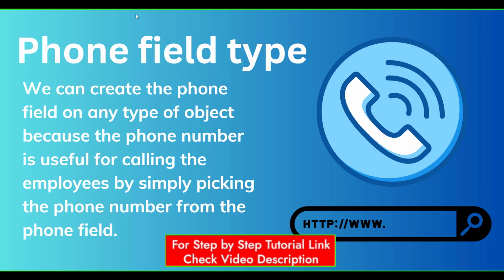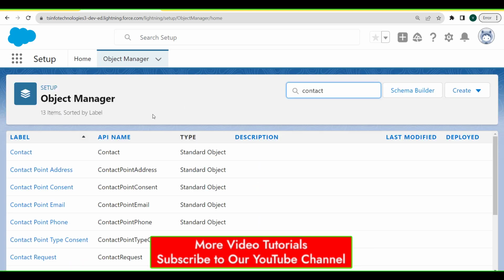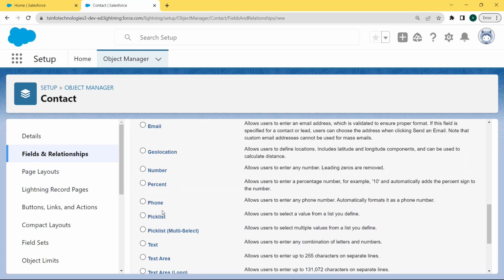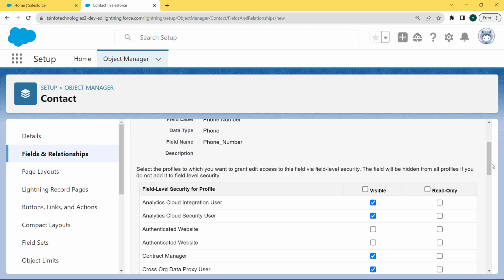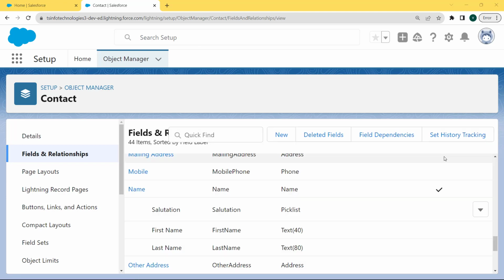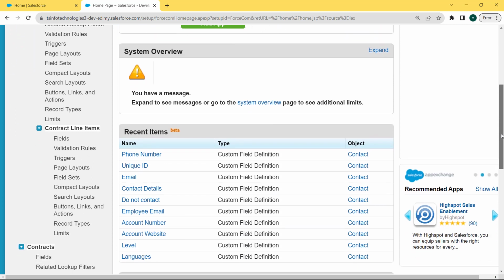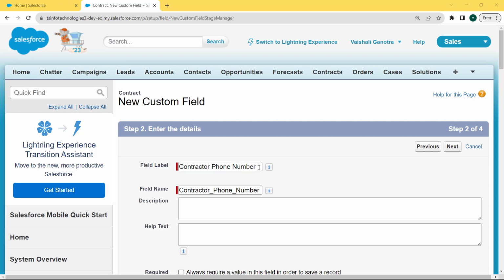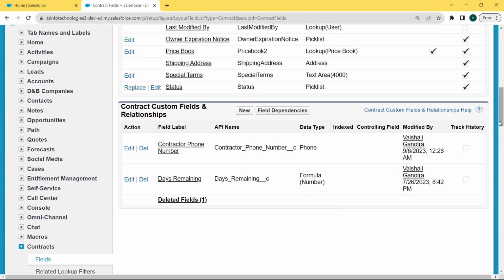How to create Phone Field Type in Salesforce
In this Salesforce tutorial, I have explained how to create a phone number field type in Salesforce. The phone field type is defined as a field type that permits the users to enter any phone number and the character limit of the phone number field is up to 40.